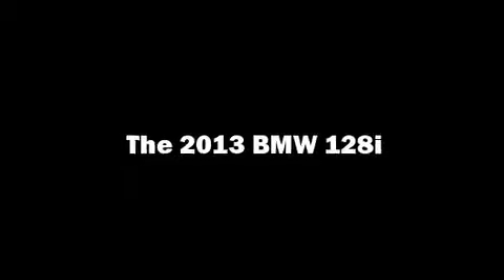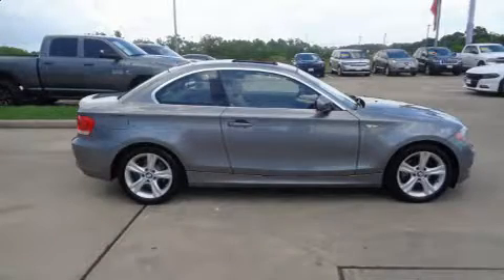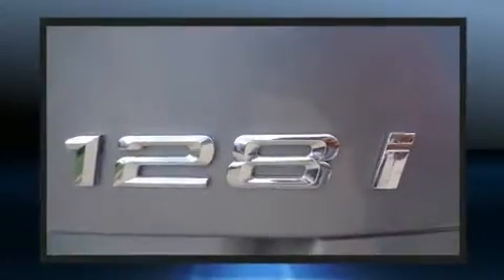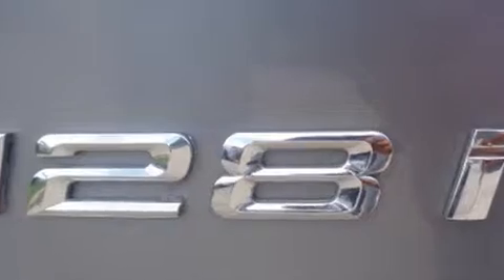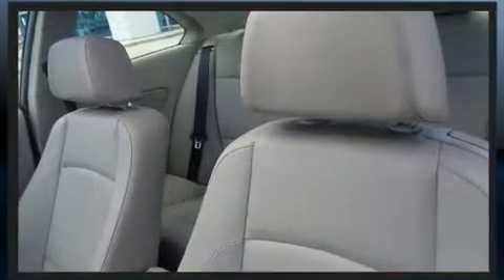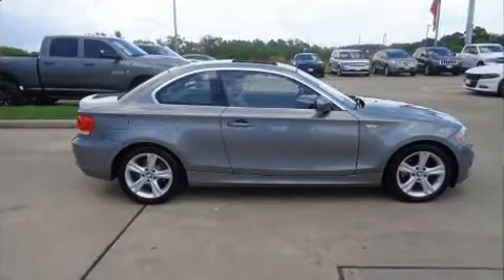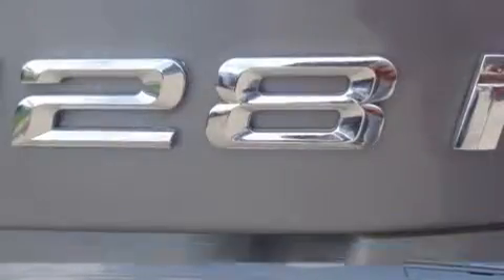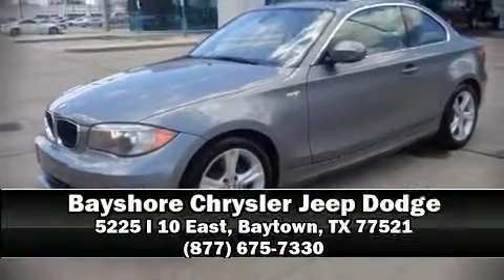2013 BMW 128i Leather Interior w/ Power Sunroof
Here's a great deal on a 2013 BMW 128. With fewer than 35,000 miles on the odometer, this vehicle is constructed with the discerning driver in mind. BMW made sure to keep road-handling and sportiness at the top of it's priority list. It features an automatic transmission, rear-wheel drive, and a 3 liter 6 cylinder engine. BMW infused the interior with top shelf amenities, such as: 1-touch window functionality, speed sensitive wipers, a trip computer, front bucket seats, telescoping steering wheel, power windows, and air conditioning. With side curtain airbags supplementing the rest of the safety network, you can be assured that you and your passengers will experience top-tier protection. It also arrives with a Carfax history report, indicating just one previous owner. We have the vehicle you've been searching for at a price you can afford. Stop by our dealership or give us a call for more information.